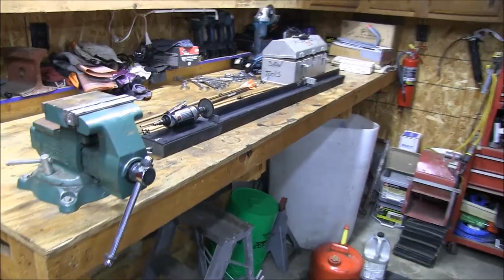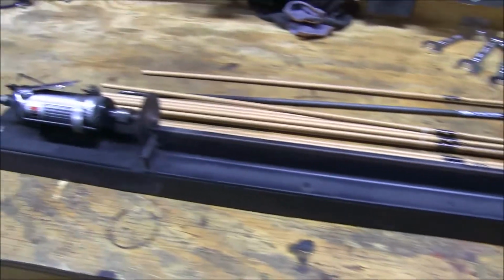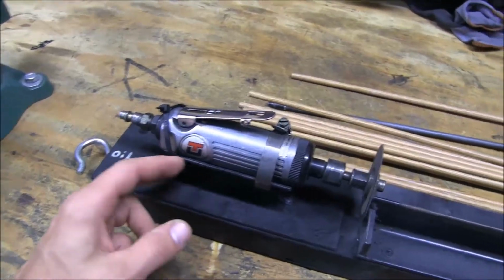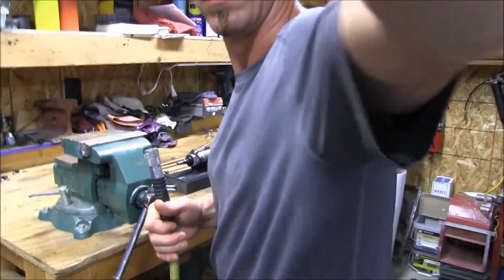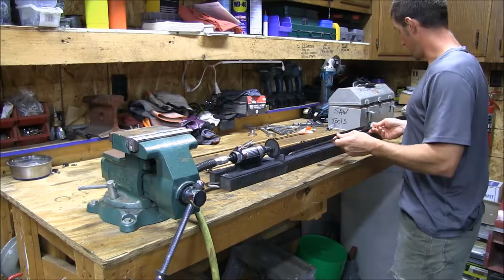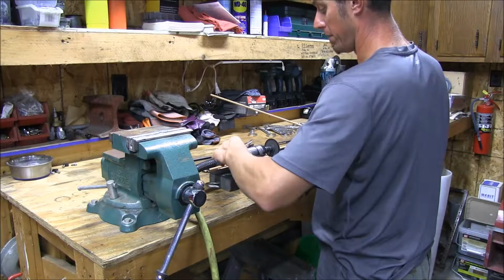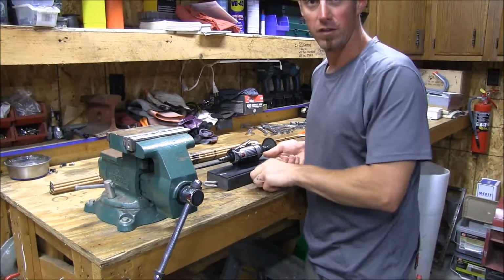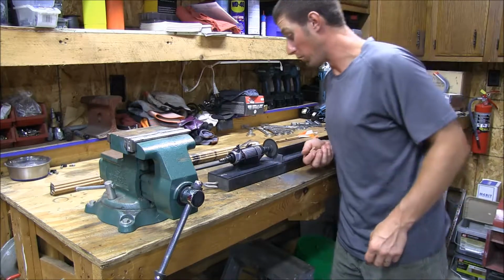Homemade arrow cutter: Cutting goldtip arrows to length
This is my homemade arrow cutter i made probably when i was like 15 years old, that would make it 21 years old and that is cutting a lot of arrows.
I am cutting my goldtip traditional arrows to length to shoot out of my mathews no cam bow.